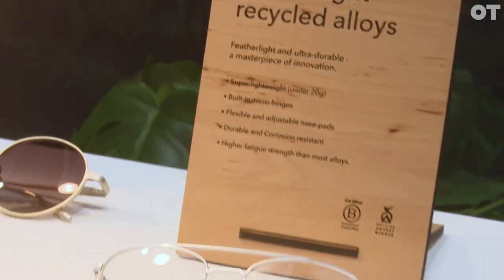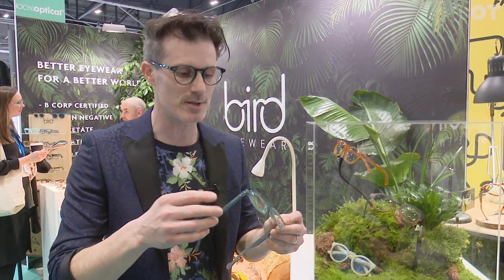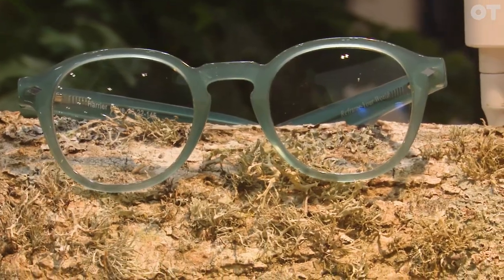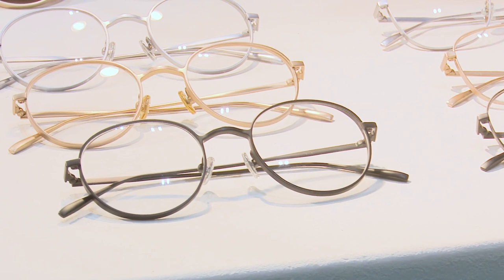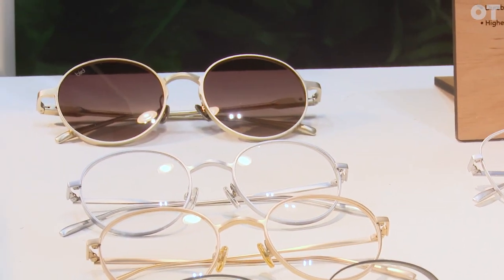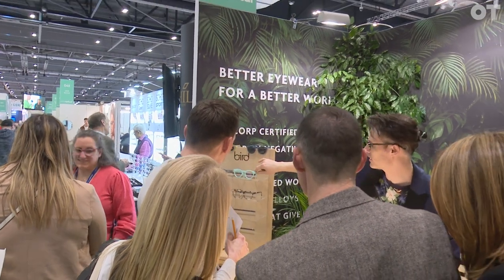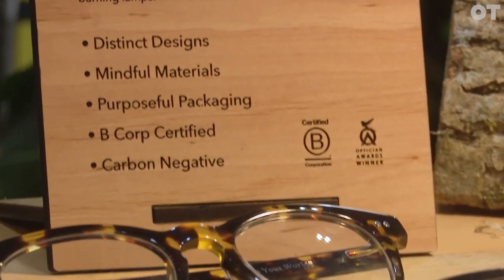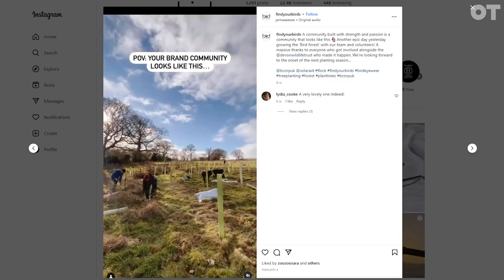Bird Eyewear on low carbon projects